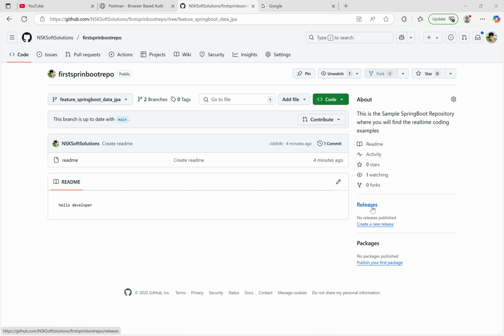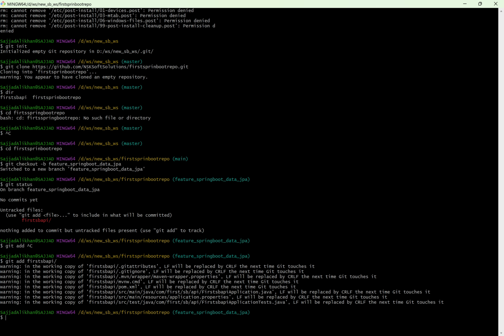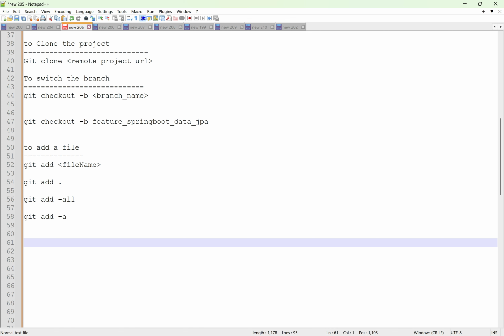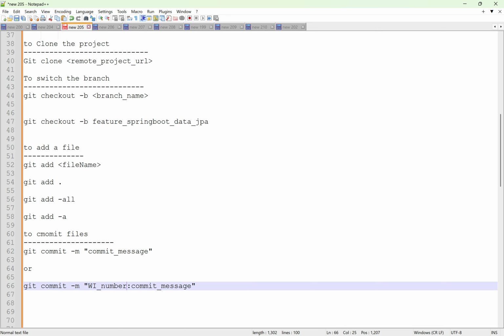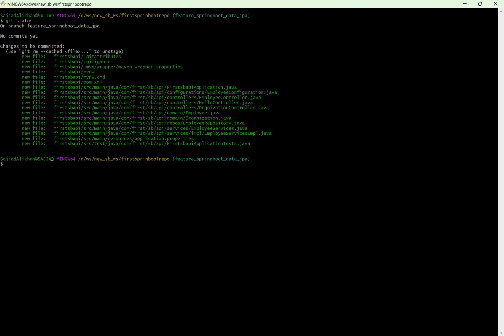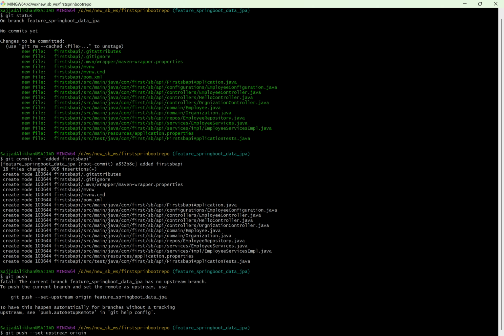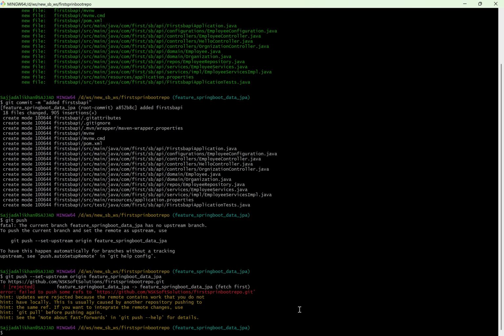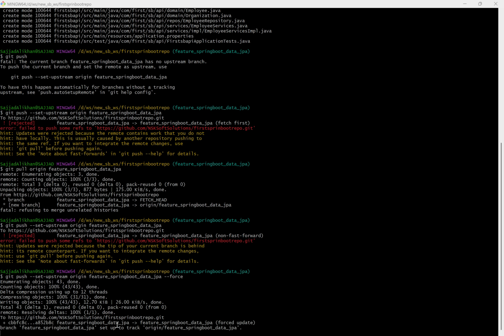5. 🚀 Push Your Project to GitHub Like a Pro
📄 Description
Ready to go live? 🌍 Learn how to use the git push command to upload your project to GitHub like a seasoned developer 🚀. In this quick guide, I’ll walk you through pushing code, setting upstreams, and making your project globally accessible 🌐. Perfect for beginners & pros alike 💻✨.